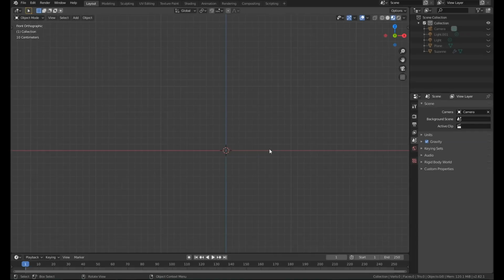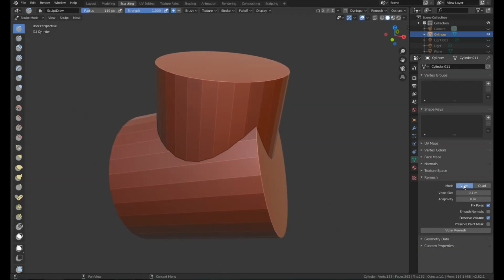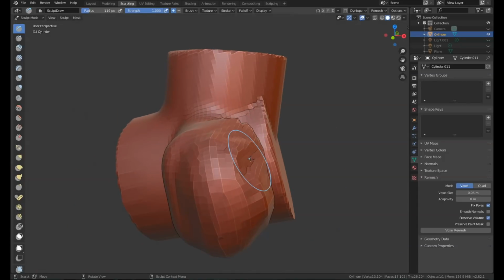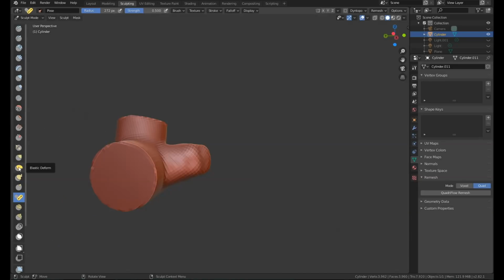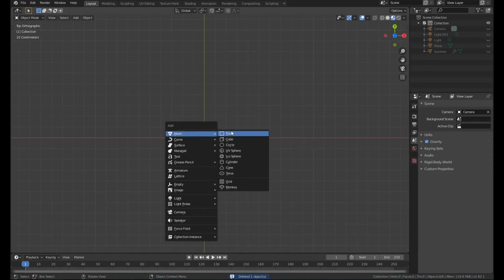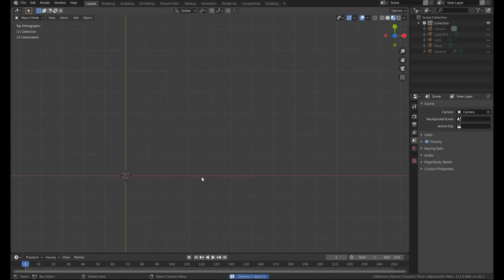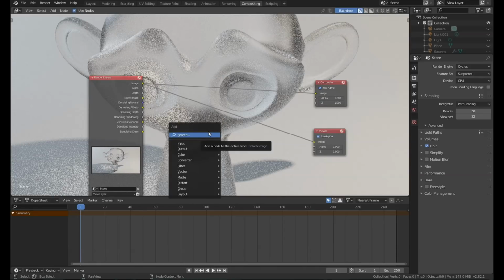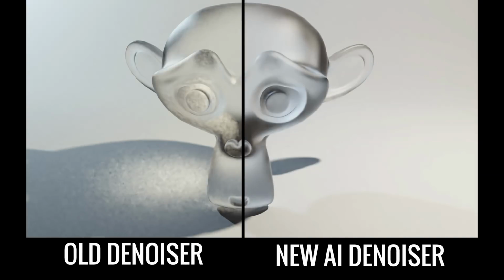Five Huge Features Coming To Blender 2.81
Five of the most exciting new features coming to Blender this month. Blender 2.81 is expected to be released sometime in November 2019.